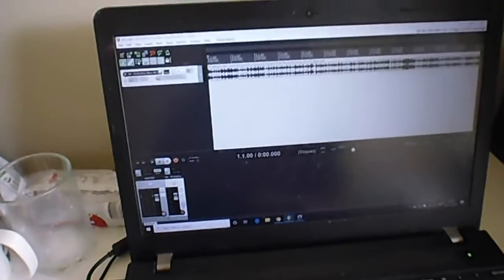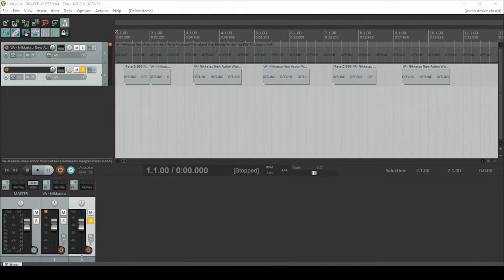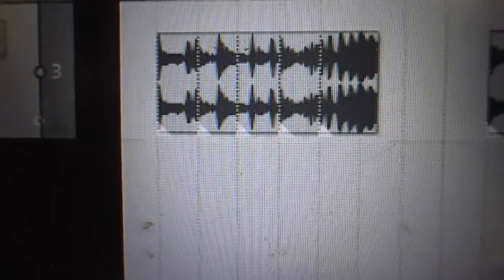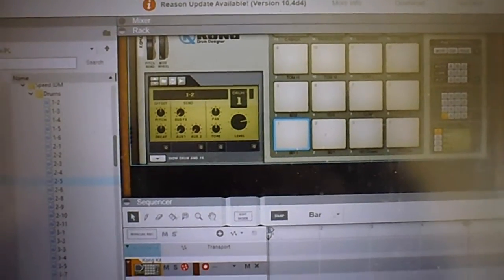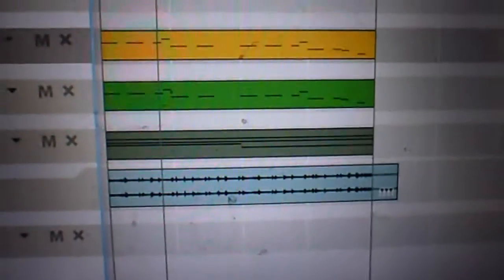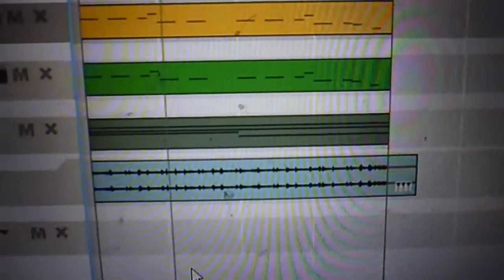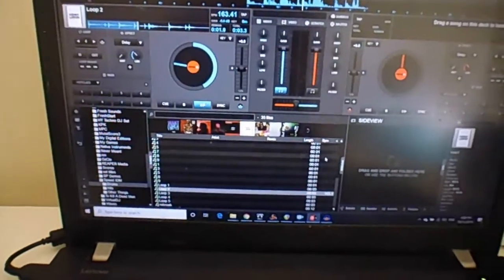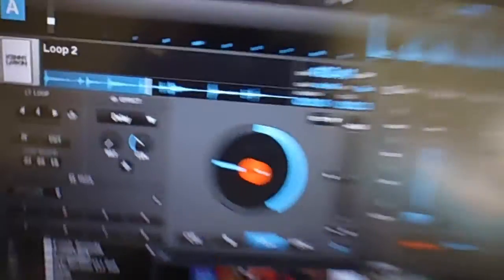Making a Trip-Hop Beat from an Old Japanese Funk Instrumental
I woke up this morning and decided to set myself the challenge of writing a track in a day only with samples from one other track on the internet.
The track I chose, from this compilation (track 2), was picked because of its obscurity (so less likely to trigger copyright strikes, etc.), and its relative difficulty as a track from which to build another instrumentation-wise. I set out to make an IDM track, ended up making more of a trip-hop beat. I decided to video the whole process to show the the things I did along the way, hopefully this video makes sense or is at least entertaining. The finished product is kinda strange admittedly, it's pretty atonal given the lack of melodic sounds available for sampling from the original, but I think that adds to its charm. Obviously unmastered, did it all in a day so this is basically just a draft to demonstrate an idea.